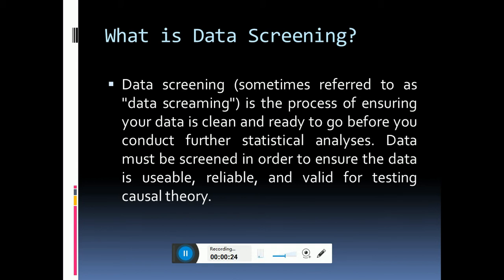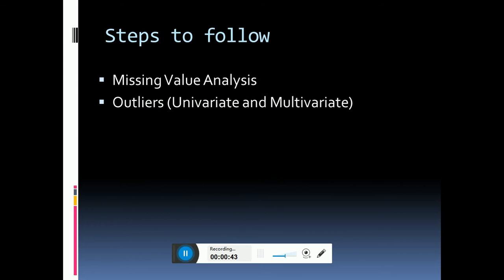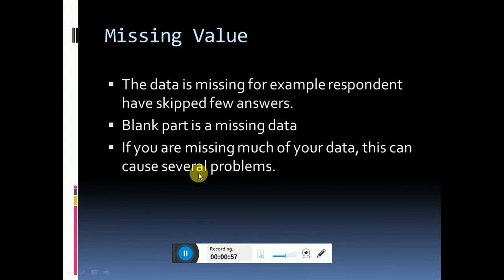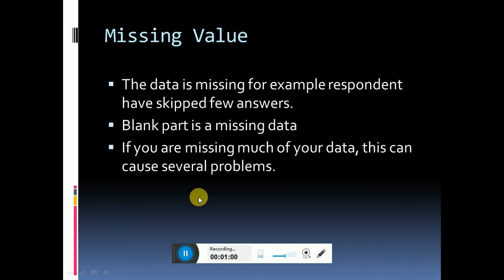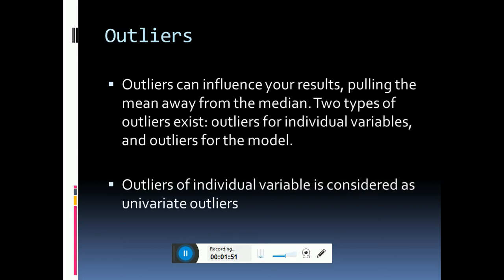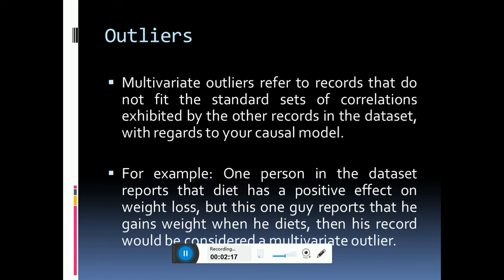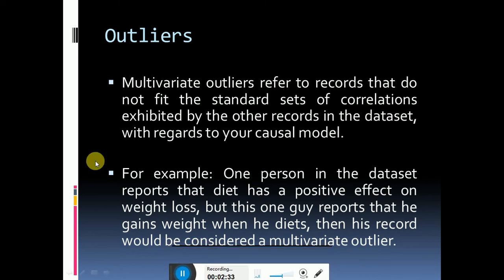What is Data Screening?